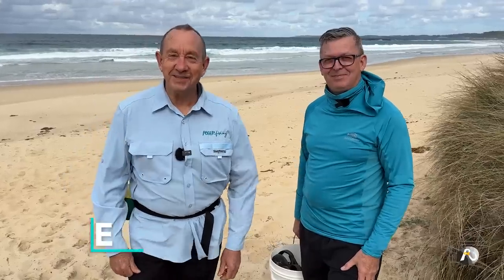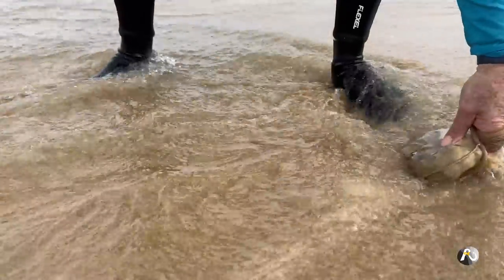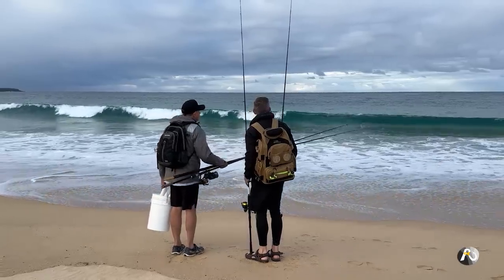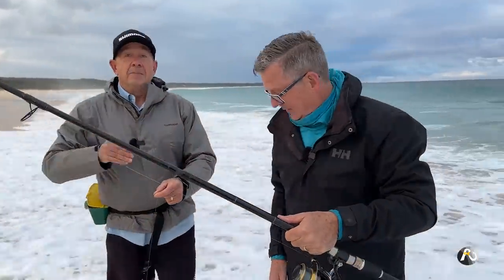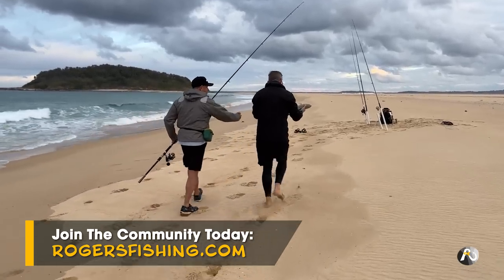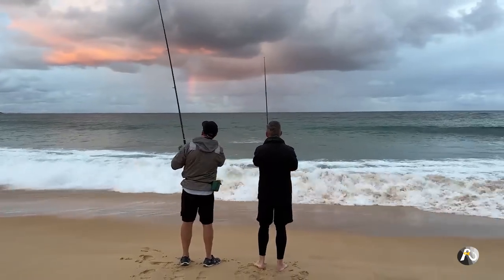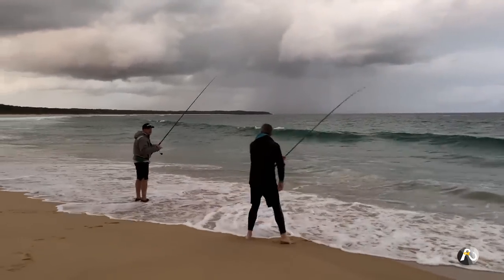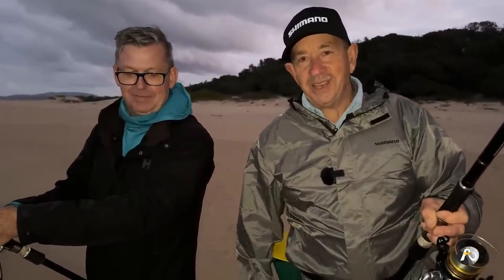My Basic Beach Fishing Rigs for SPRING! Fish Smarter, NOT Longer 🤔✅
Basic Beach Fishing Rigs that I use off the beach - Whiting, Bream, Tailor, Flathead, Salmon, Trevally etc

for more detailed instructional content, courses, coaching, live zoom sessions and much more!

Roger